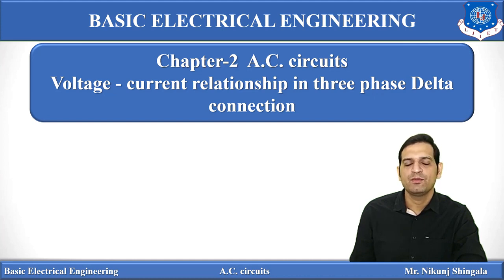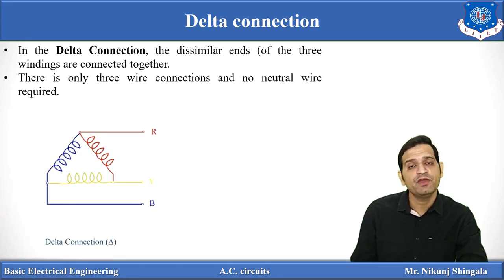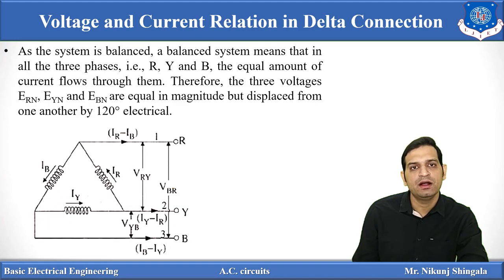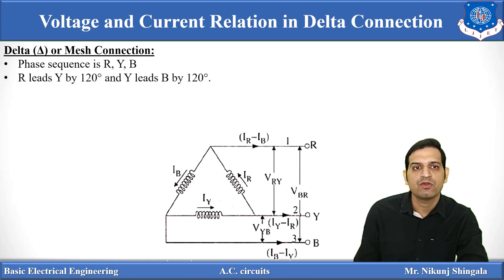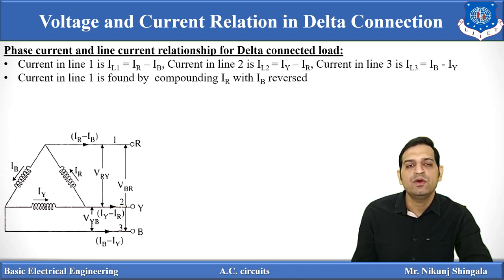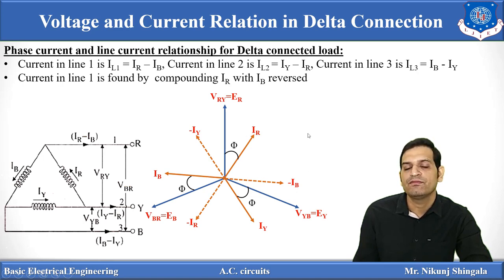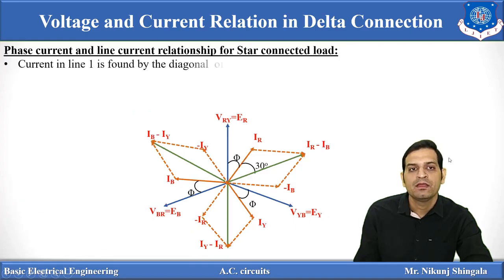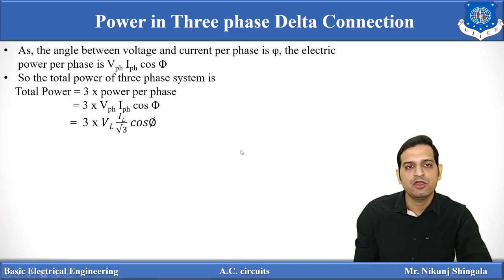Lec-28_Three phase delta connection II Basic Electrical Engineering II First Year Engineering